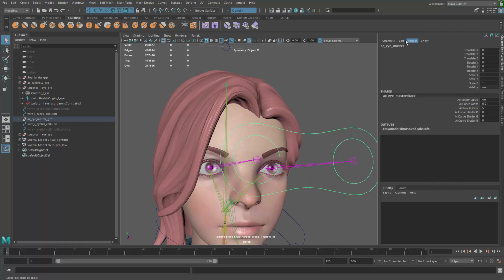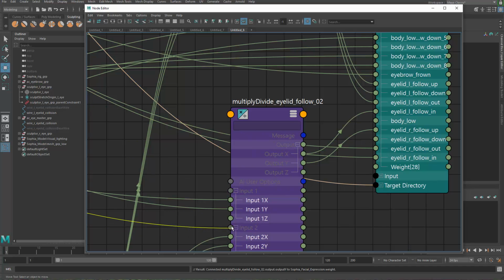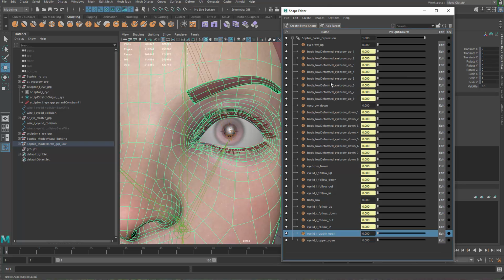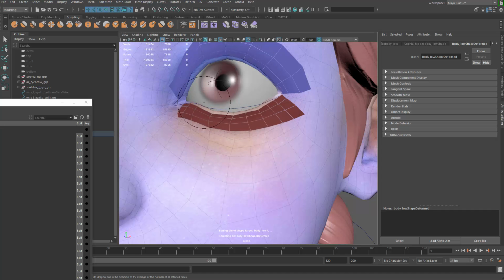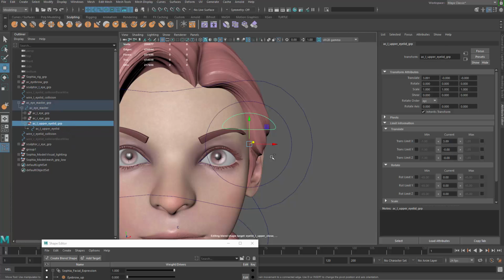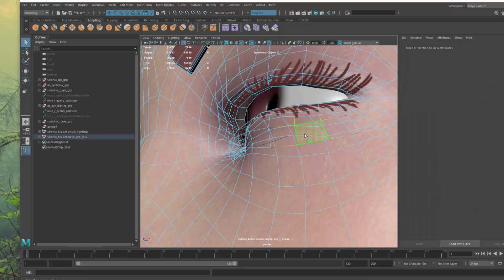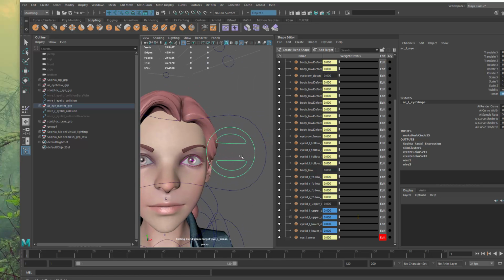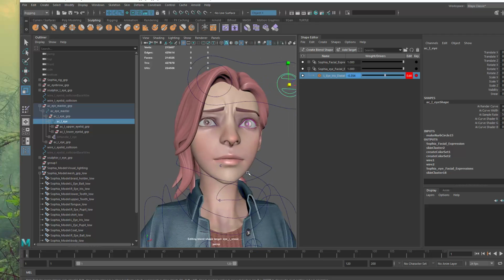11 eyelid final